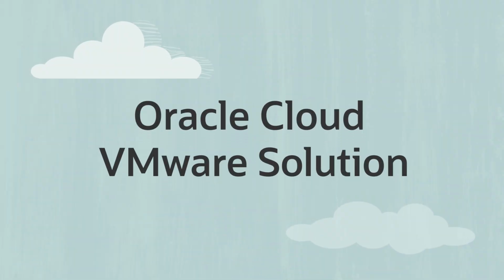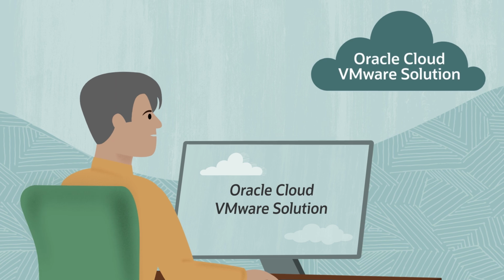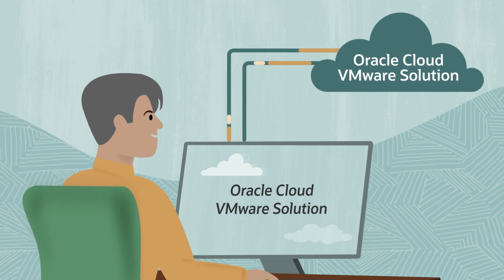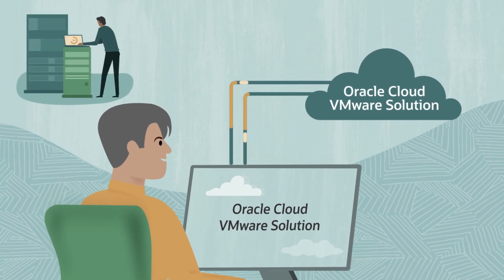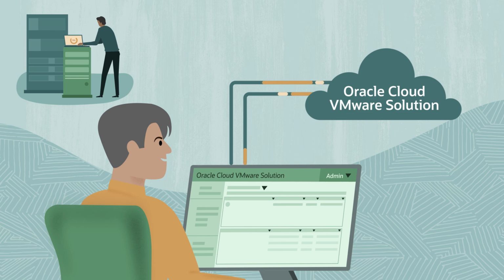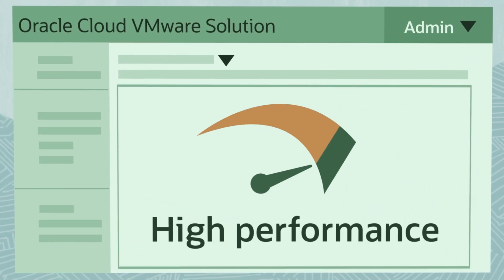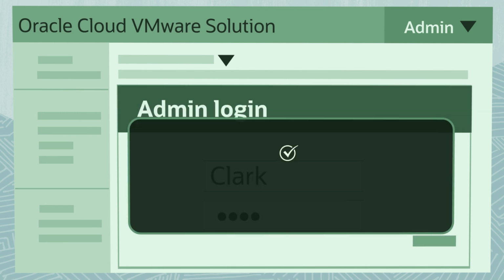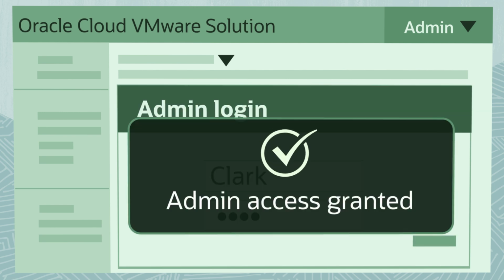What is Oracle Cloud VMware Solution?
When customers plan the future of their VMware estates, the cloud promises greater agility to
simplify growth and reduce the pain of hardware refreshes. However, if they lose the well-honed processes and controls of your on-premises VMware, a migration to the cloud may not even make sense. Oracle Cloud VMware Solution is a VMware-certified, customizable cloud environment, made for VMware software-defined data centers. It replaces part or all of on-premises environment with a high performance, high scale cloud solution that gives customers the same full administrative access as they have on-premises.